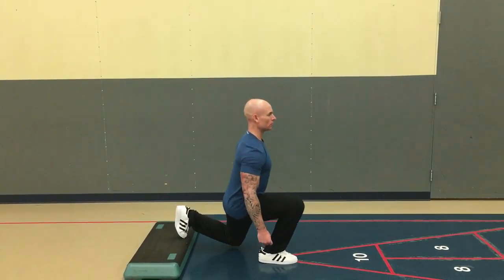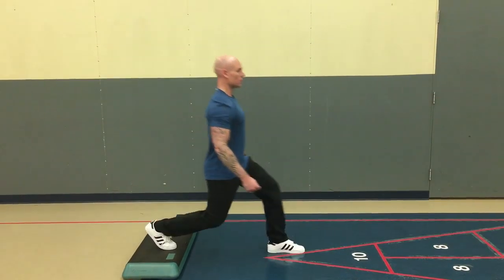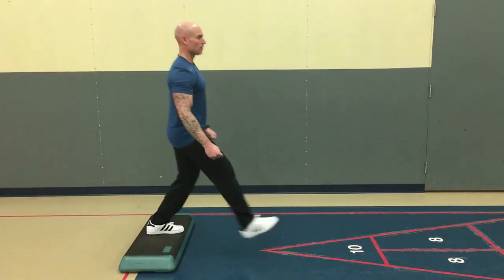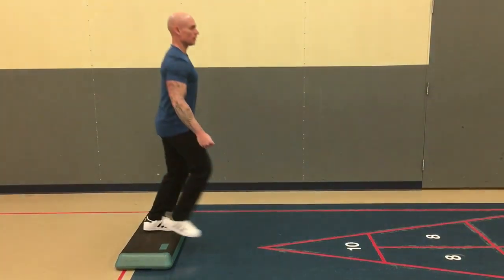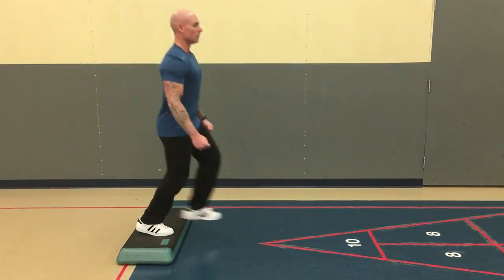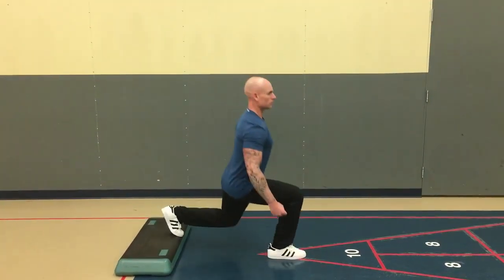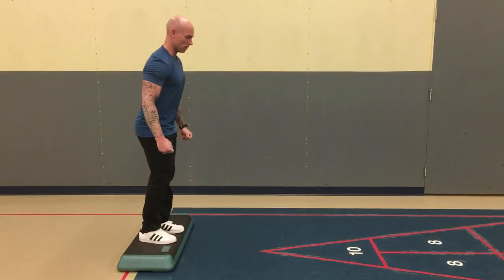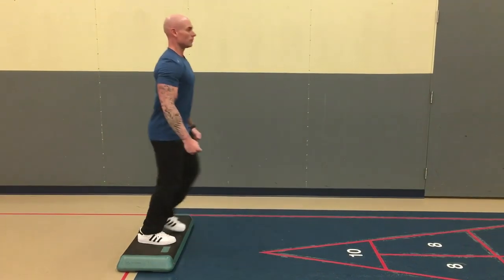Drop Lunge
The drop lunge is an excellent exercise for most of the major muscles of the lower body.

It works the hip extensors and stabilizers as well as the knee flexors and extensors.